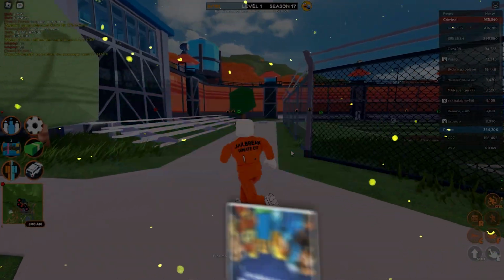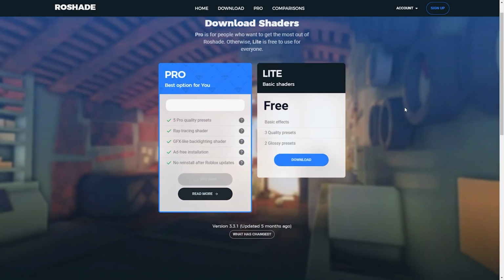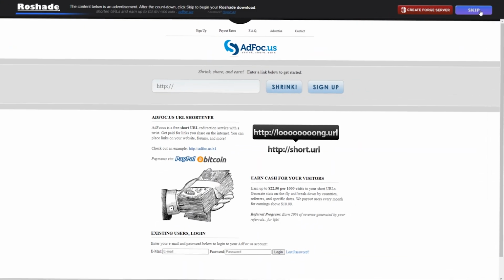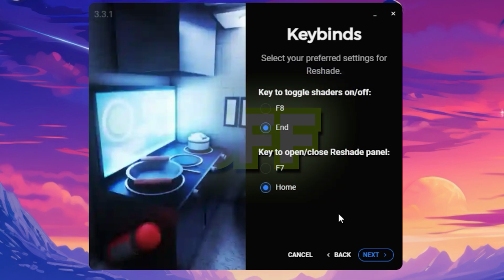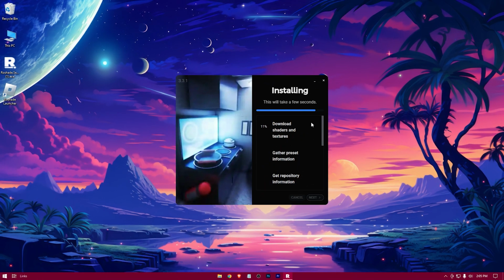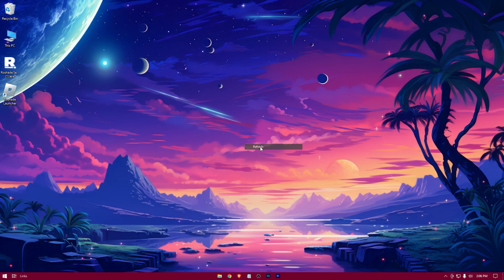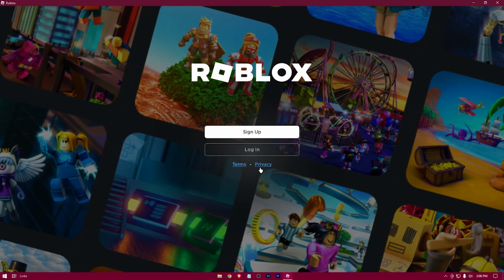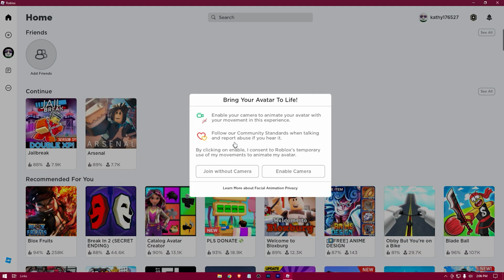🔥How To Get Shaders On Roblox - 2023 ✅| Install Roshade ( Roblox Shader Tutorial )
How to Install Roshade Shaders on Roblox

Greetings, Roblox enthusiasts! Are you eager to enhance your gaming experience with stunning visuals using Rosade Shaders? Look no further! In this tutorial, we'll guide you step-by-step through the process of installing Rosade Shaders to elevate your Roblox gameplay. Immerse yourself in a new level of graphics and make your worlds come alive!

Timestamps:-
0:00 Hi
0:15 Downloading Shader
0:51 Installing Shader
1:58 Testing Game
2:24 Game's Final Look
2:38 That's it

The gameplay clip is taken from @RealOlix

Follow these easy steps and transform your Roblox world into a visually stunning masterpiece with Rosade Shaders.